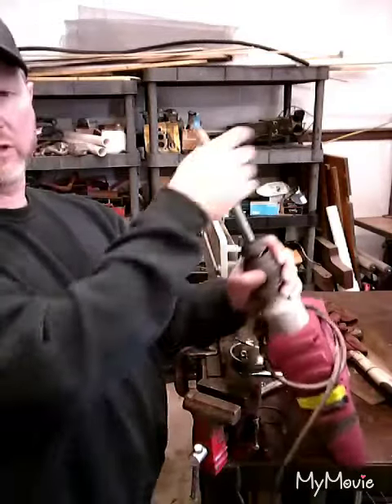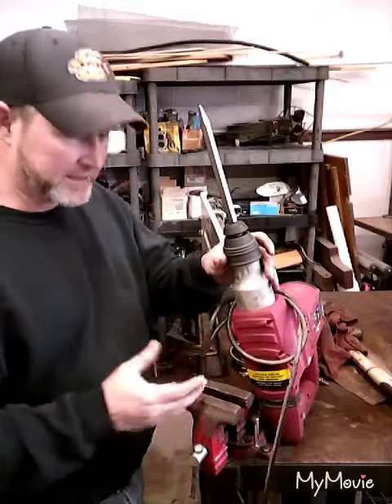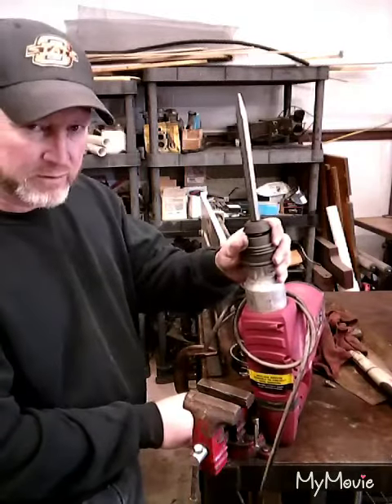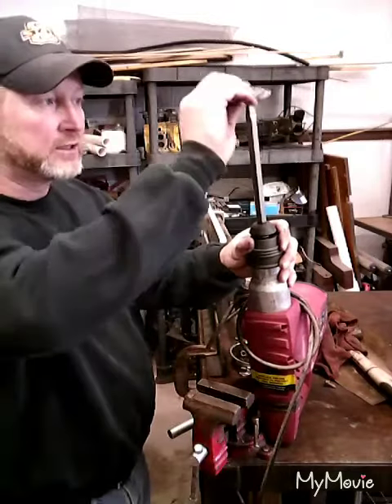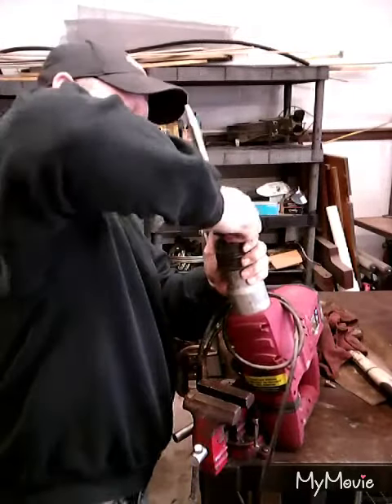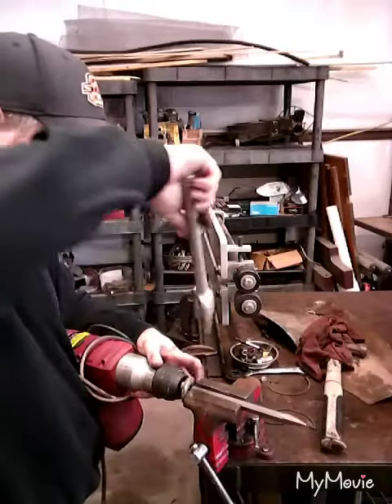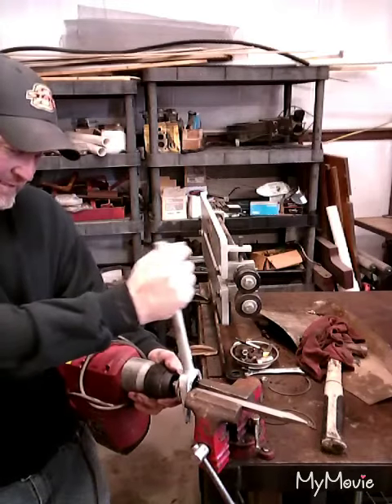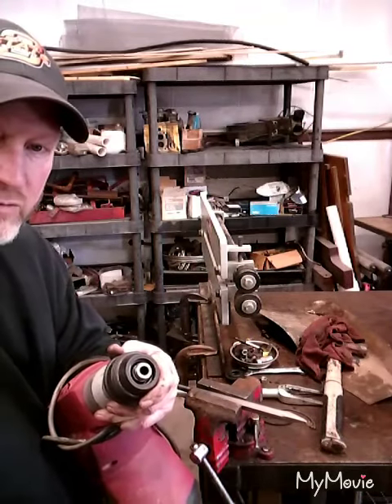Hammer drill bit stuck in the drill Harbor Freight brand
How to pry out the bit without taking the drill apart